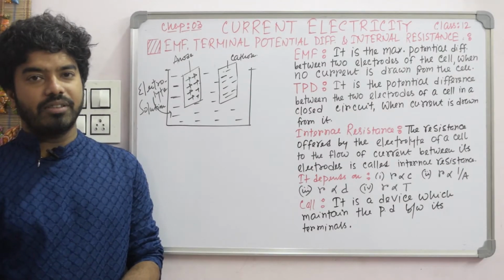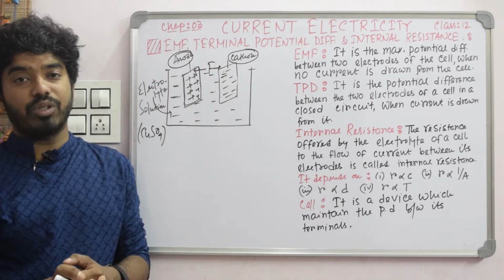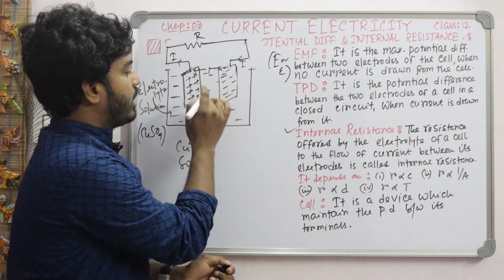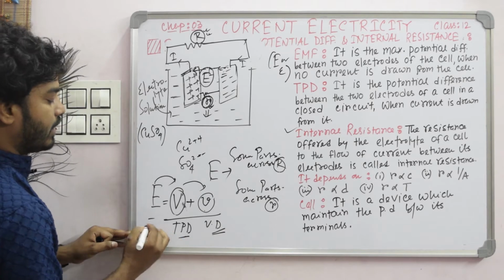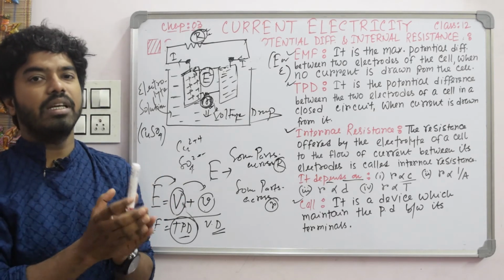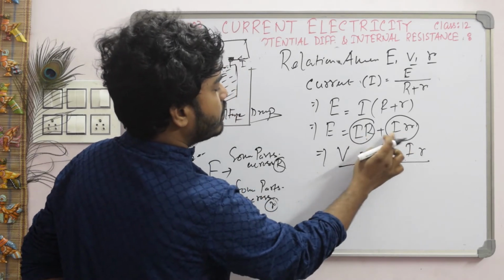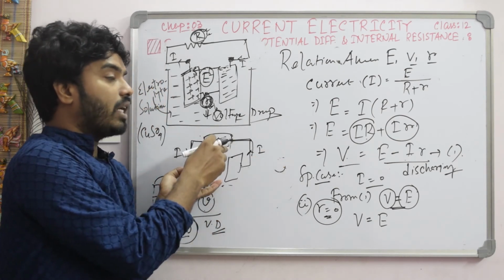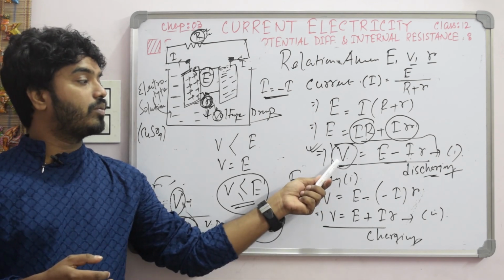EMF,Terminal Potential Difference & Internal Resistance of Cell|Class 12 Physics|TKG Physics Classes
Today Our Topic,EMF,Terminal Potential Difference & Internal Resistance of Cell|Class 12 Physics|TKG Physics Classes
All voltage sources have two fundamental parts—a source of electrical energy that has a characteristic electromotive force (emf),and an internal resistance  r. The emf is potential difference of a source when no current is flowing. The numerical value of the emf depends on the source of potential difference.The internal resistance r of a voltage source affects the output voltage when a current flows.The voltage output of a device is called its terminal voltage V and is given by V = emf − Ir, where I is the electric current and is positive when flowing away from the positive terminal of the voltage source.

Hi...

THANKING YOU..

Ohm's Law | Ohms Law in Vector Form| Resistance in terms of Drift Velocity| TKG Physics Classes